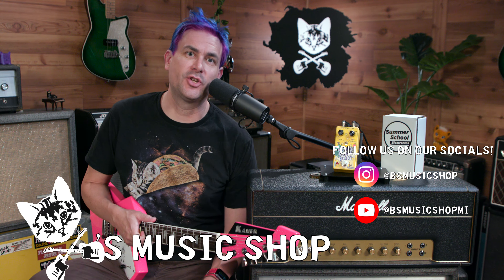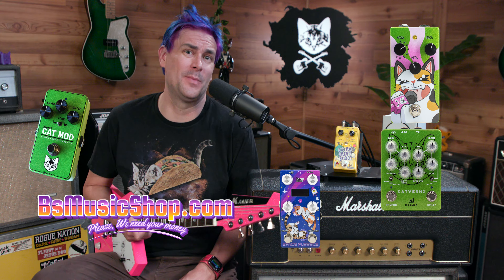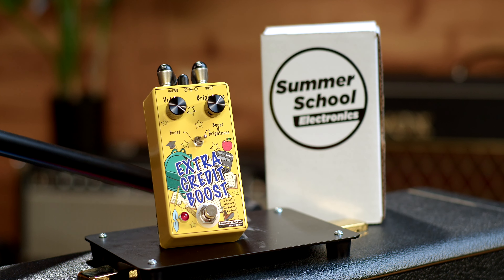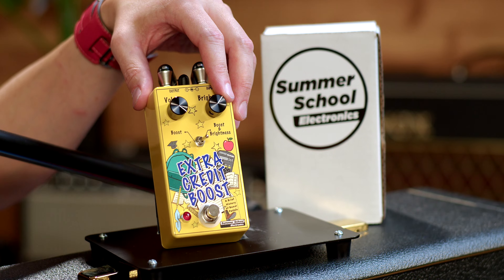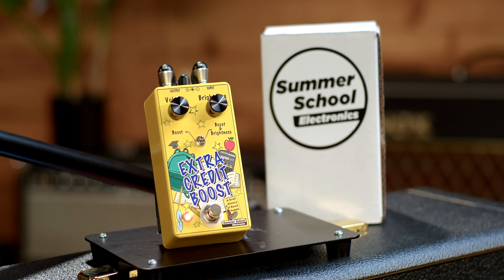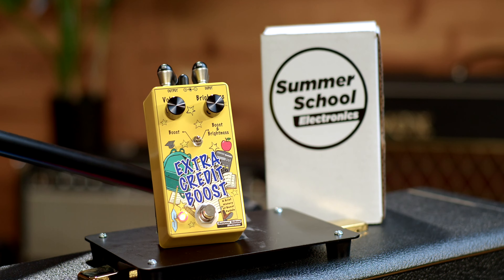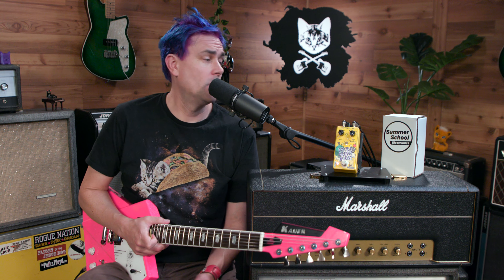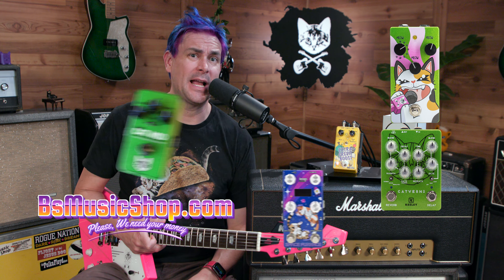Summer School Extra Credit Boost Pedal | Full Demo by Brian from B's Music Shop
In this video, Brian from B's Music Shop gives a detailed demo of the all-new Summer School Extra Credit Boost Pedal by Summer School Electronics. This pedal offers a unique dual-boost design: an op-amp-based boost on the left, and a transistor-based boost with brightness control on the right. Whether you're looking for a classic overdriven sound or an EQ tweak for a solo, the Extra Credit Boost delivers versatility and character. Brian explores both settings and highlights the tonal possibilities of this hand-built pedal.

Key Features:

Dual boost: Op-amp and transistor-based modes
Adjustable Brightness control for tonal shaping
Hand-built in Syracuse, NY
Perfect for pre or post-drive pedal setups
Create vintage radio or telephone-style tones with max brightness
Watch the full demo to hear how this pedal can enhance your sound!

[00:00] Intro
[00:34] Overview and Manual
[01:26] Sound Demo – Boost
[02:33] Sound Demo – Boost & Brightness
[05:00] Final Thoughts and Outro